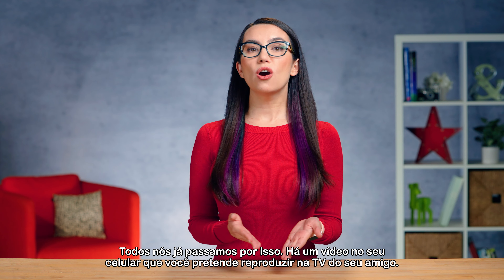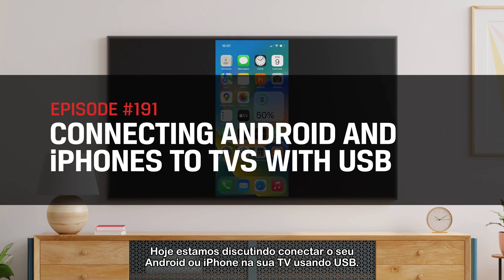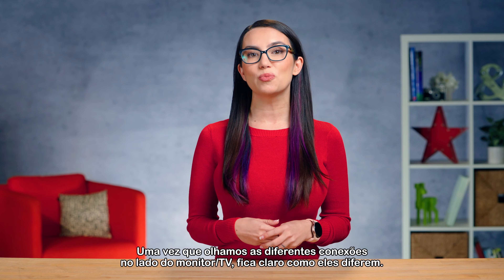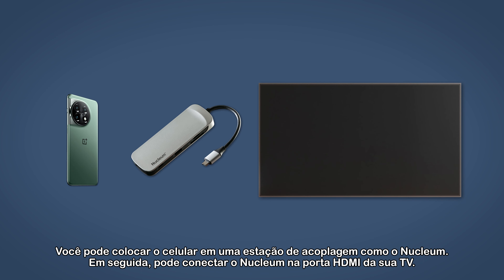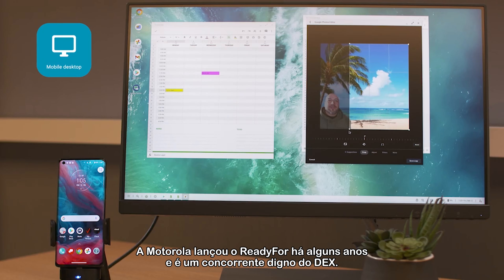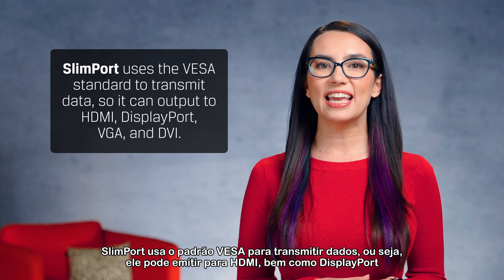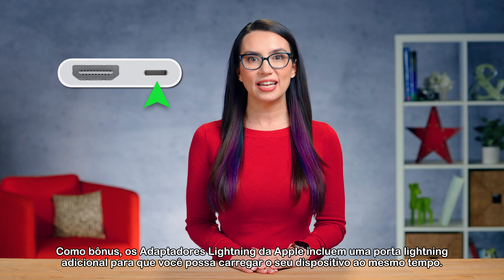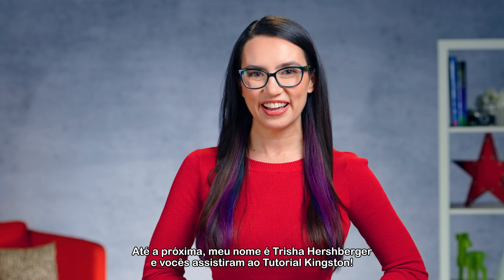Como Conectar Android e iPhone na TV usando USB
Nesse vídeo de DIY in 5 a Trisha vai nos explicar como conectar o celular à TV sem uso do WiFi, apenas usando os adaptadores específicos para cada modelo (Android ou iPhone), conexão sem demora pra carregar conteúdos e sem sofrer lag nos jogos!

Tem alguma dúvida sobre o conteúdo ou sobre produtos Kingston?

0:00 Intro 1:31 HDMI 1:56 Samsung DeX 3:24 Adaptador Lightning 4:07 Outro